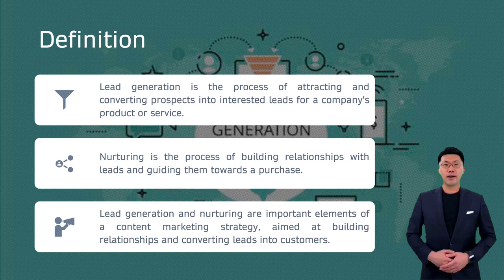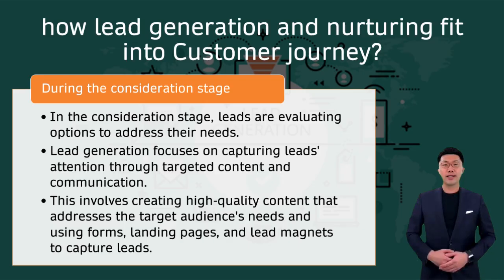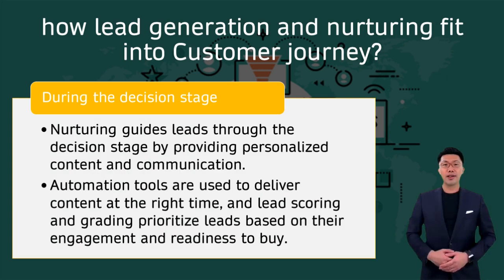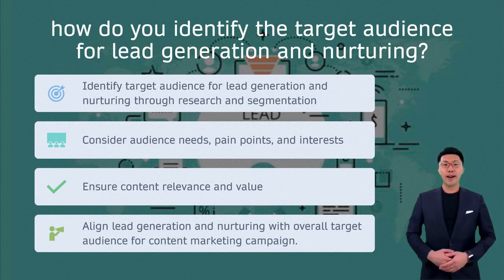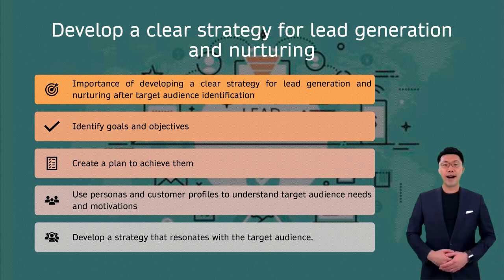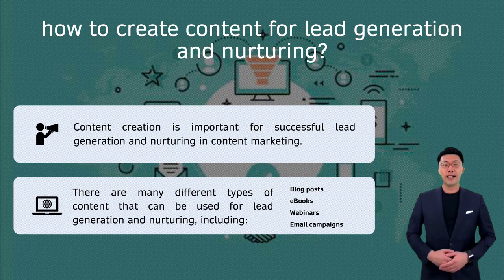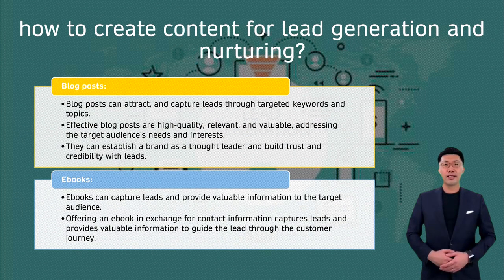Lecture 22: Using content marketing for lead generation and nurturing - Part 1